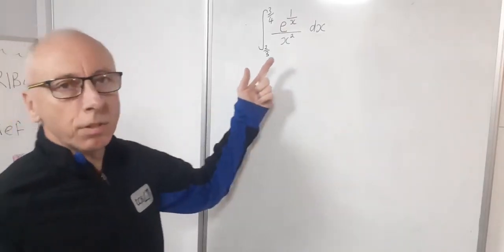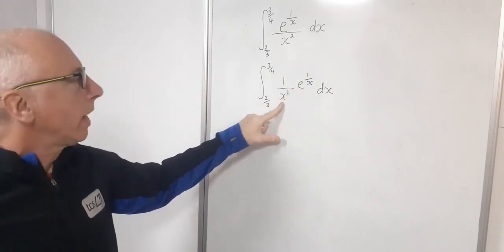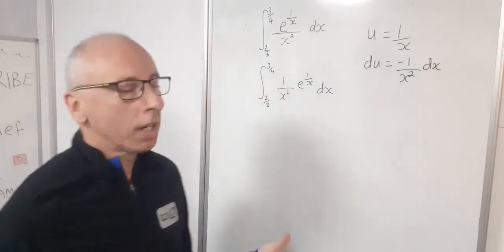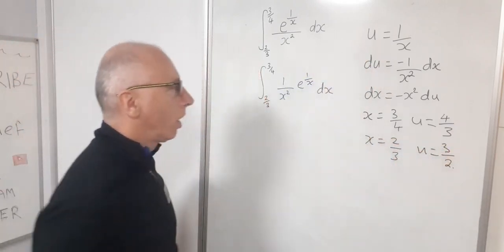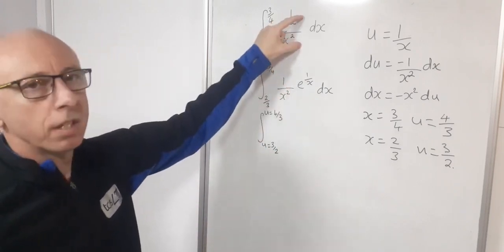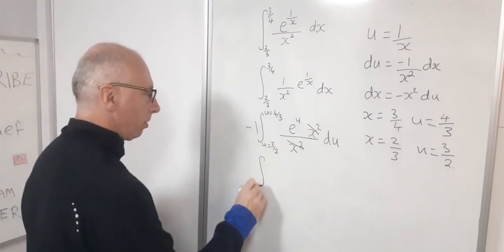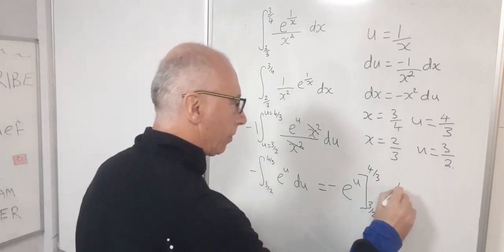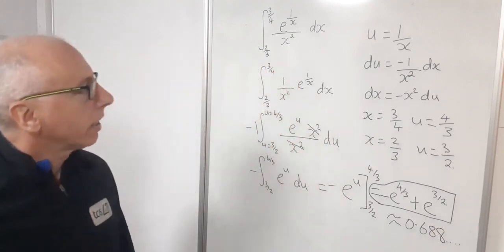What is the Integral for e^(1/x)/x^2 dx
This video shows how to find the Indefinite Integral for e^(1/x)/x^2 dx .
First we set out our U Substitution and go from there